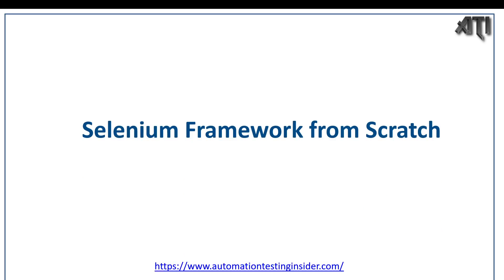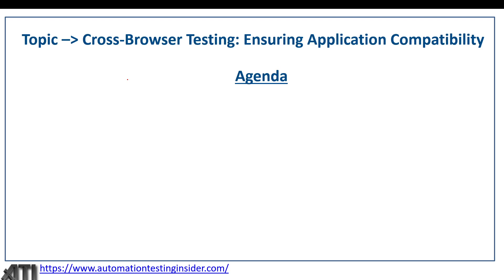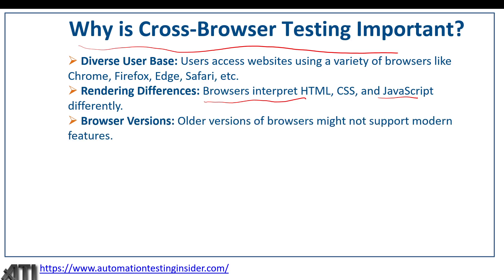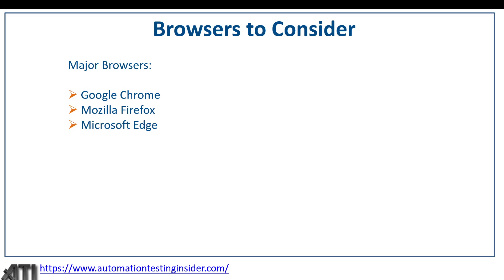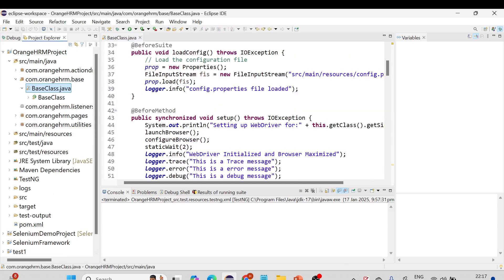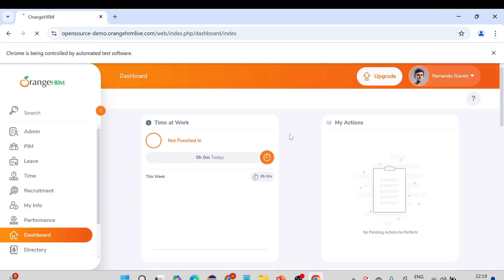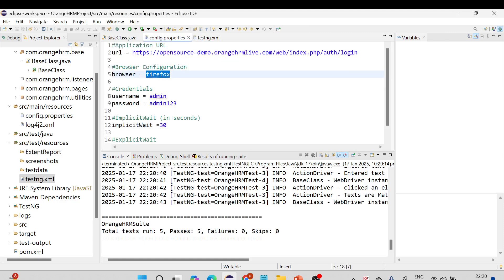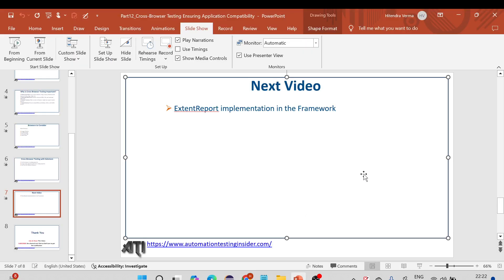Part 12: Cross Browser Testing - Ensuring Application Compatibility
In this video, we will discuss about how to perform cross browser testing.